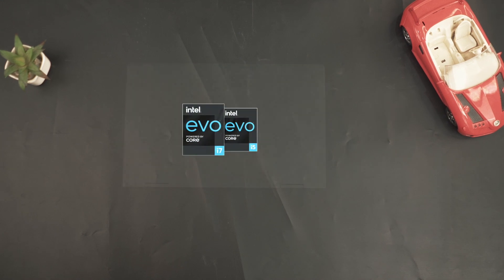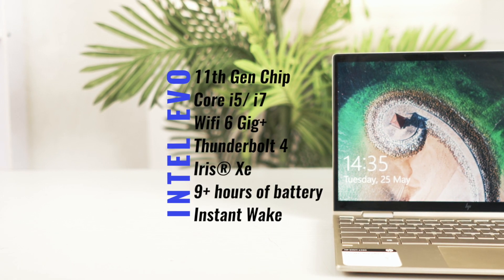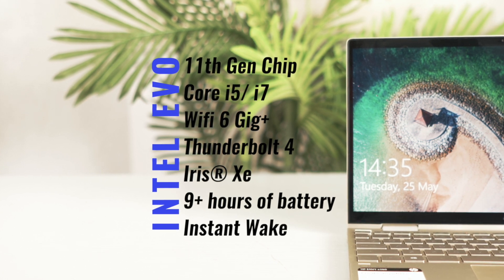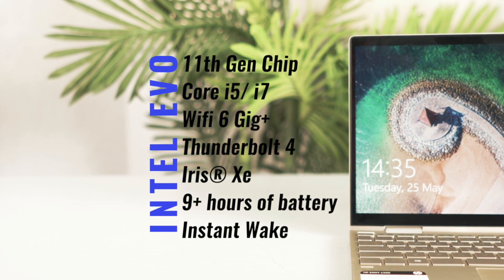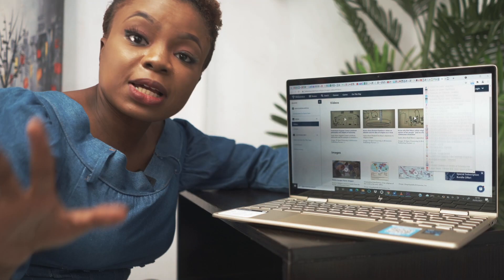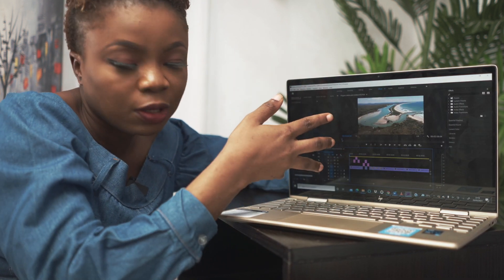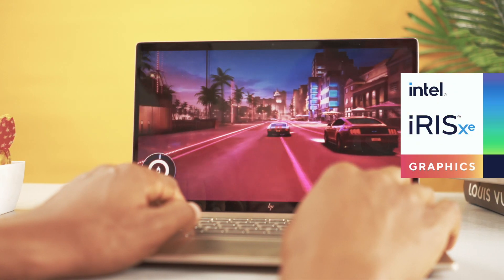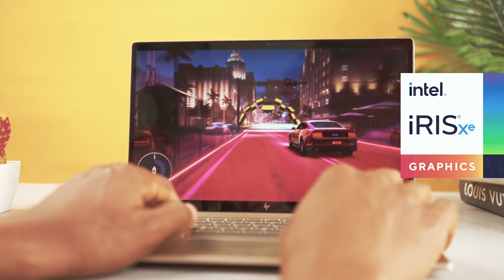Intel Evo PCs: Why You Probably Need this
So., guys here is my practical review of the Intel Evo System — it comes with Intel's 11th gen chip along with a Core 15 or Core 17 processor.

What do you guys think? And can your laptop do all the things I have listed in the video?